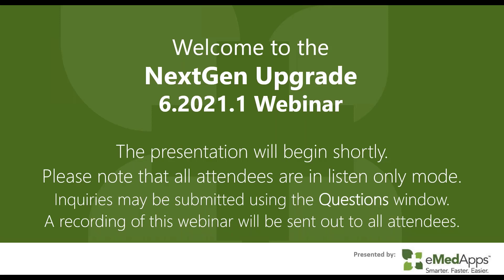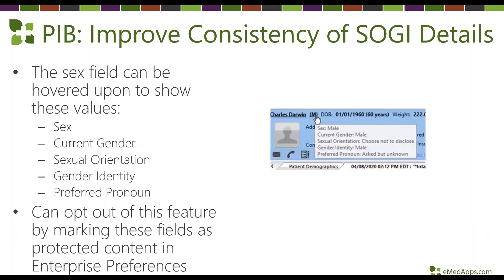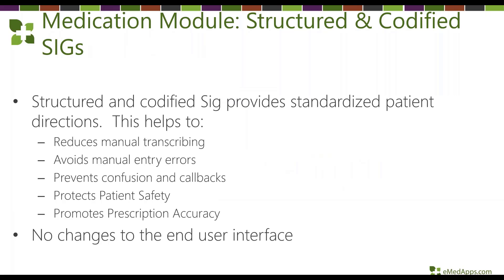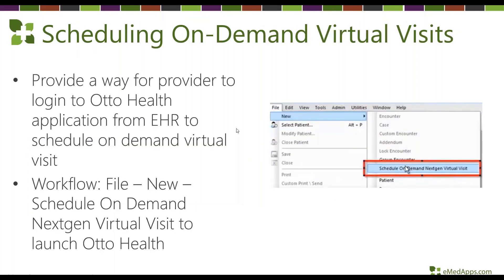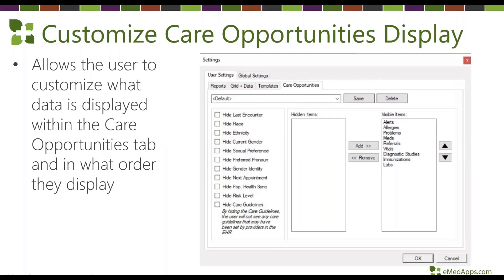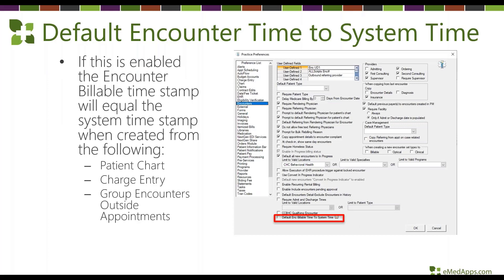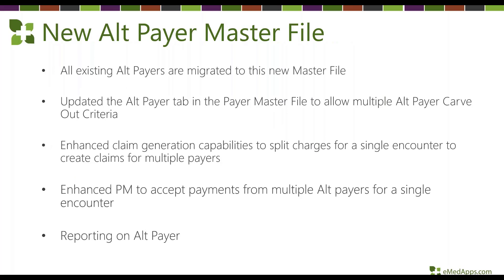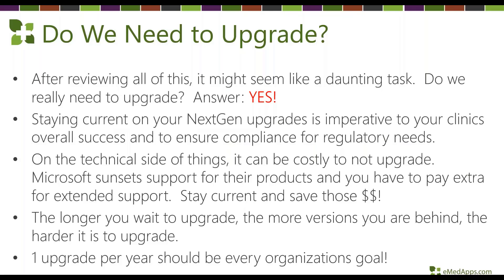NextGen 6.2021.1 Spring Release Series Part 2 Webinar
Dive into the new features of NextGen 6.2021.1